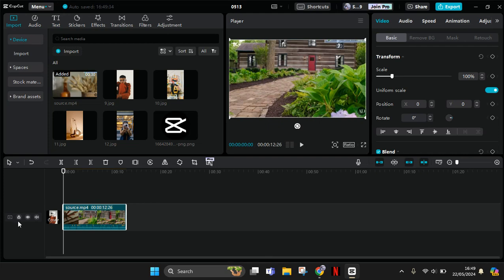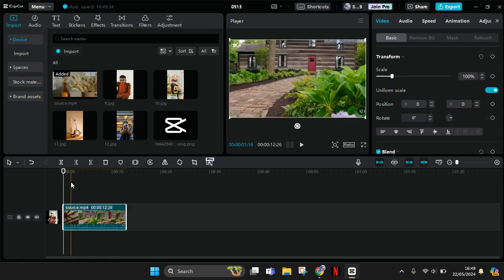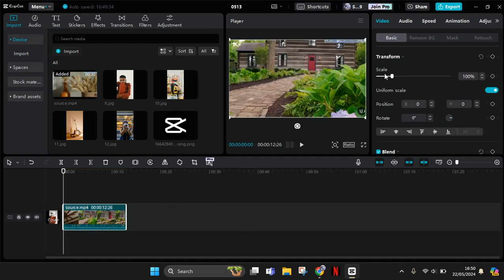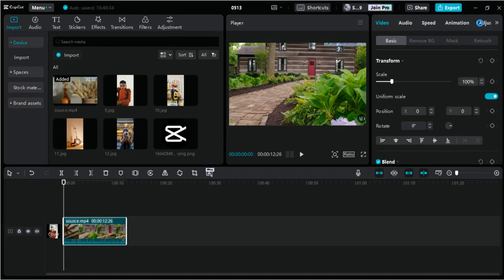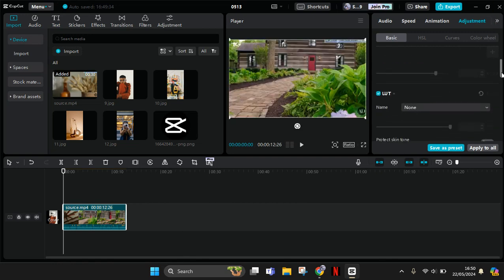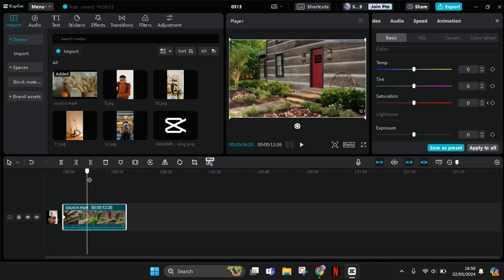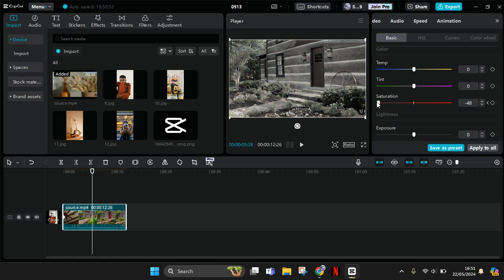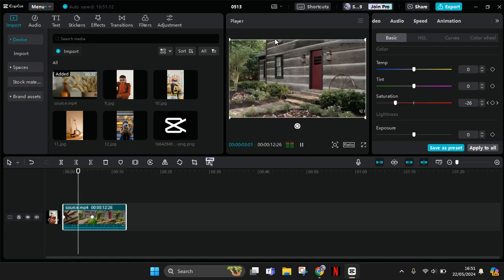How to Gradually Change Your Video into Black and White in CapCut PC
Learn how to easily create this color to black & white effects in CapCut PC